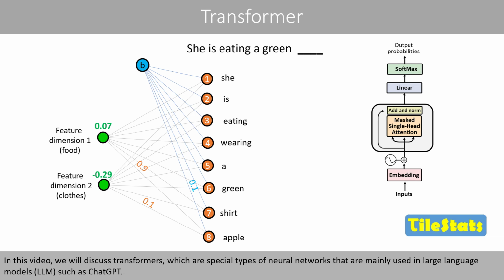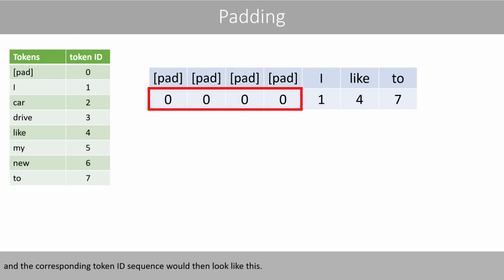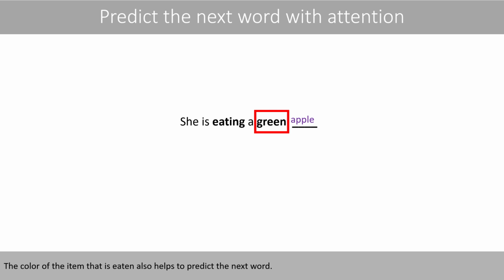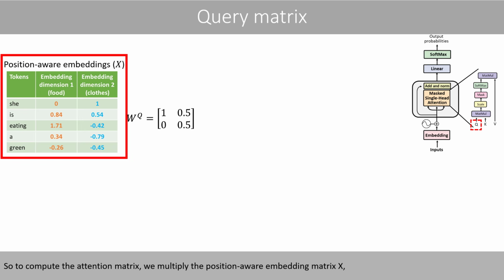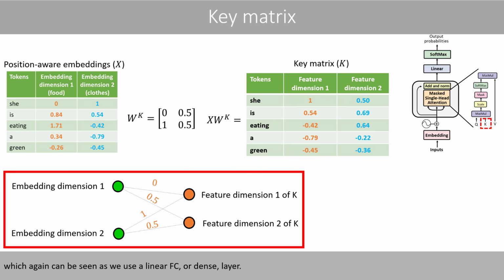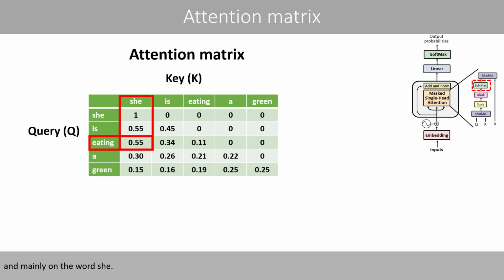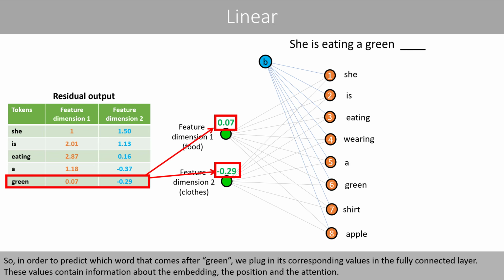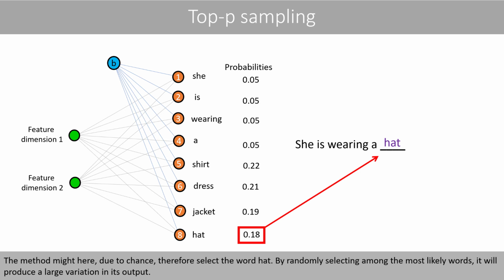Transformer Networks Explained: How ChatGPT Works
1. The structure of the Transformer (Encoder and Decoder)
2. The decoder‑only Transformer (01:17)
3. Tokenization (02:41)
4. Word embedding (04:49)
5. Predicting the next word with attention (07:50)
6. A simple example (09:30)
7. Positional encoding (10:35)
8. The Query matrix (12:22)
9. The Key matrix (16:03)
10. Q × K (16:43)
11. Causal masking (18:05)
12. The attention matrix (19:50)
13. The Value matrix (20:58)
14. Residual connection (22:02)
15. Output projection matrix (22:35)
16. Layer normalization (LayerNorm) (23:23)
17. The linear fully‑connected layer and logits (24:37)
18. Computing the next‑word probability via softmax (26:30)
19. Top‑p sampling (28:22)